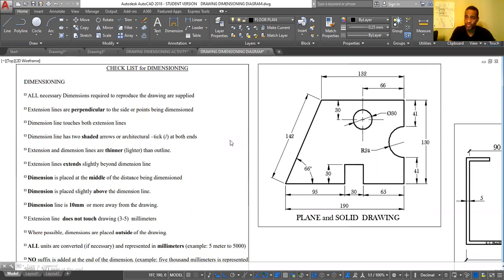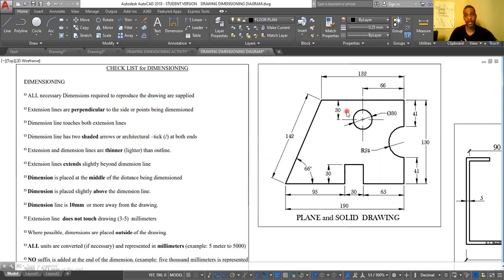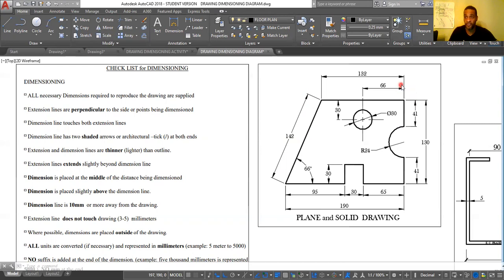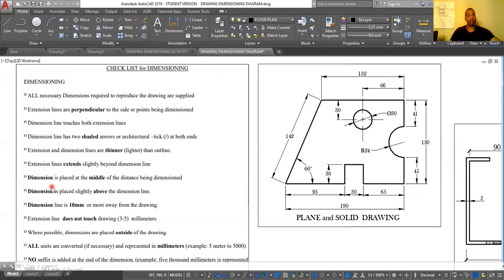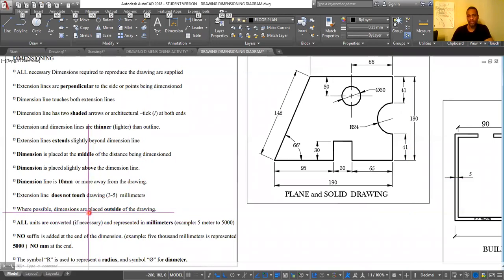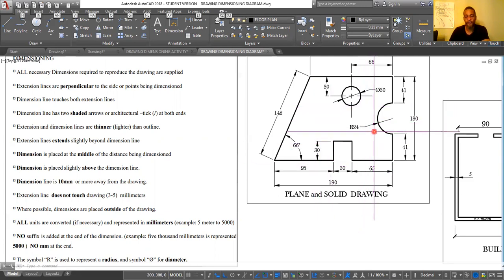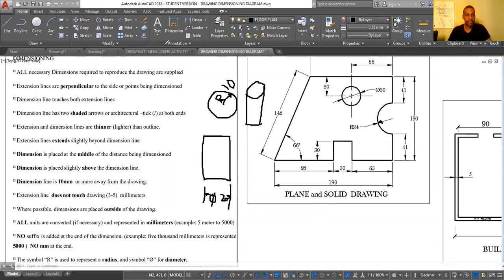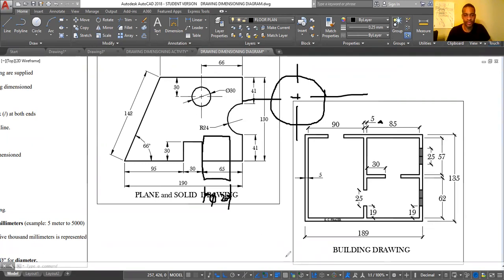Dimensioning rules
This video  outlines the dimensioning rules for plane & solid as well as  building for building drawings.